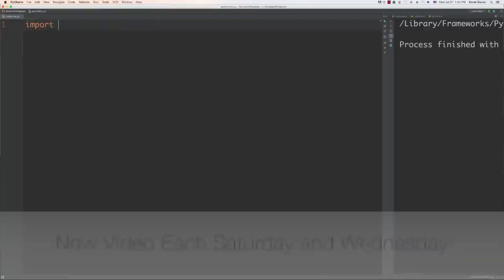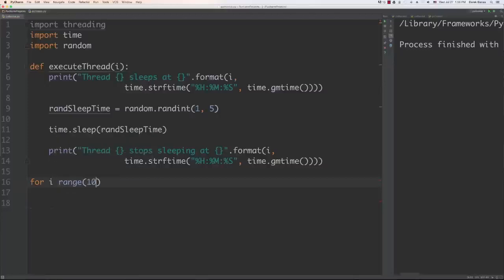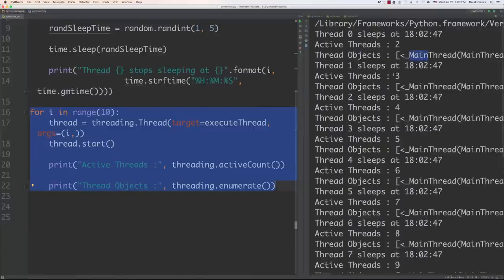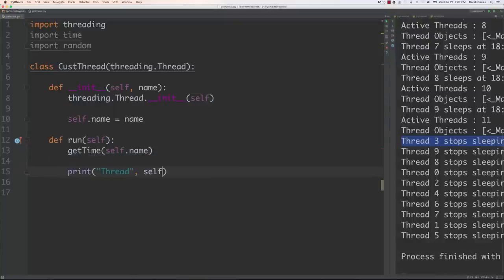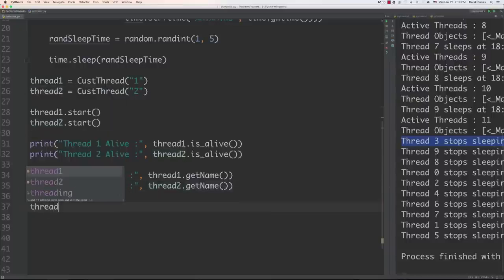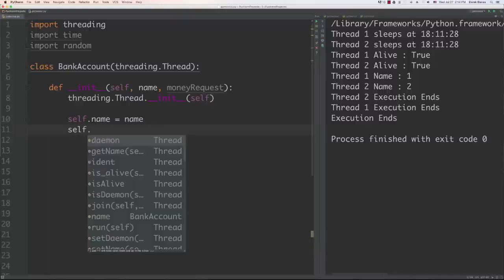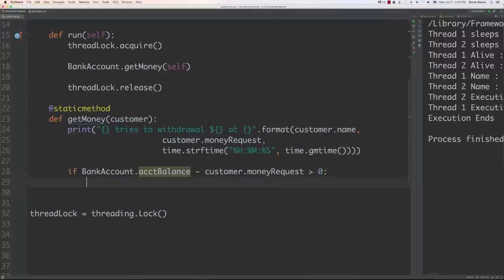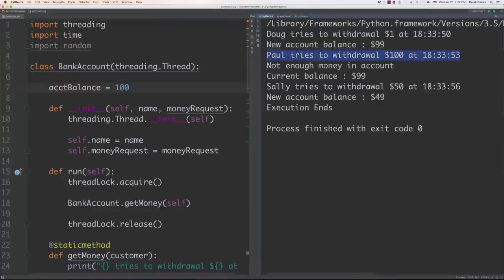Python Threads Explained | Part 14: Multithreading Made Easy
In Part 14 of our Python series, we dive into multithreading! Learn how to use Python threads to run multiple tasks simultaneously and improve your program's efficiency. We’ll cover the basics of threading, synchronization, and practical examples to help you implement multithreading in your projects.